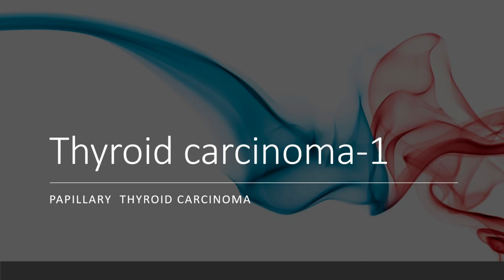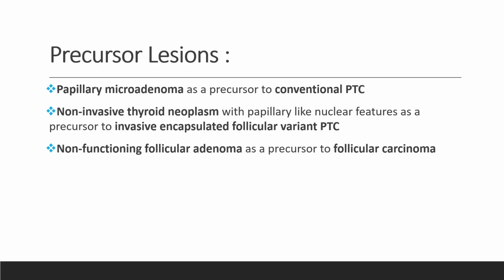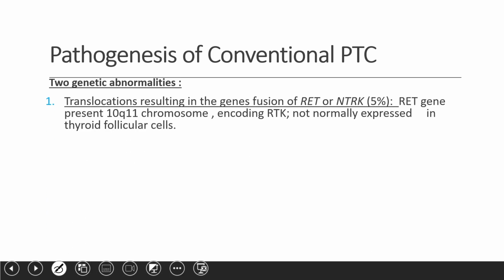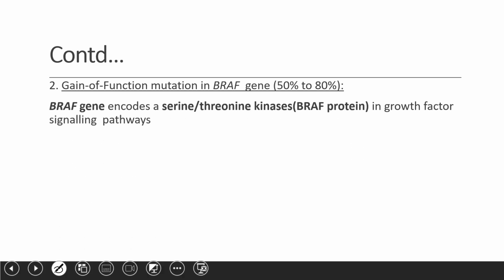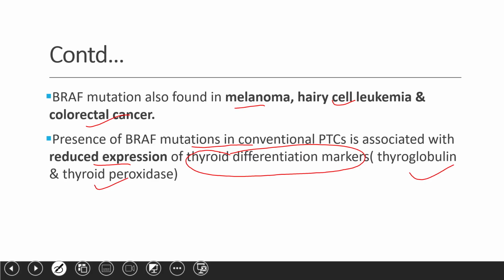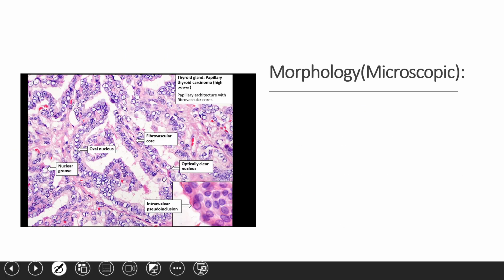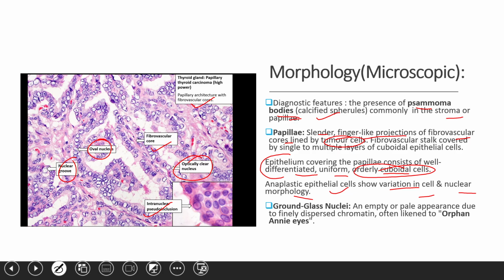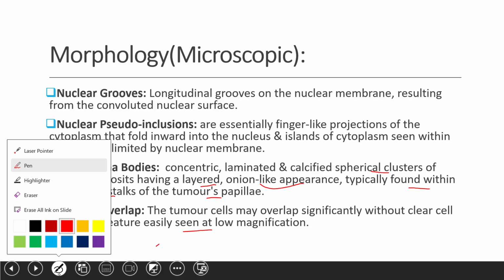Thyroid Carcinoma Part-1 ( Papillary Thyroid Carcinoma)